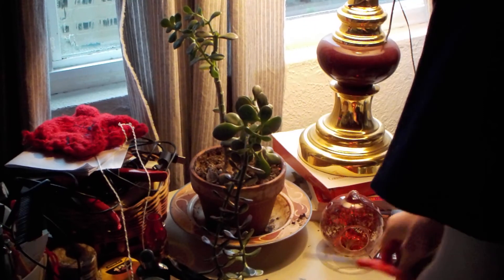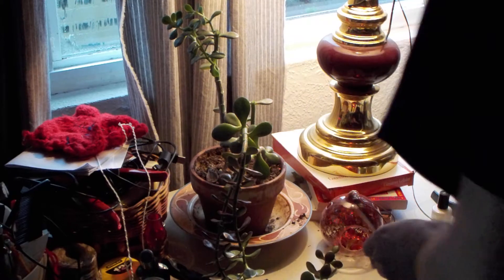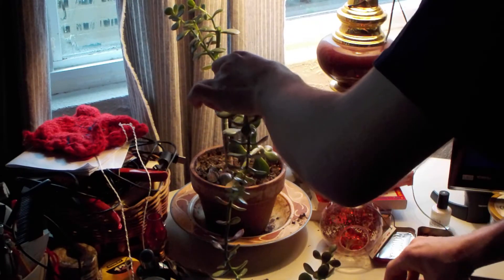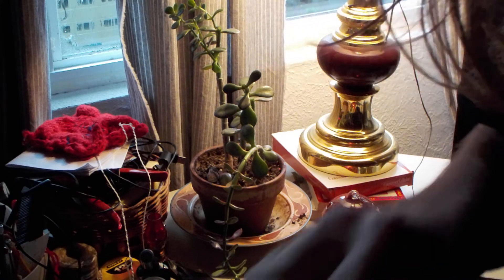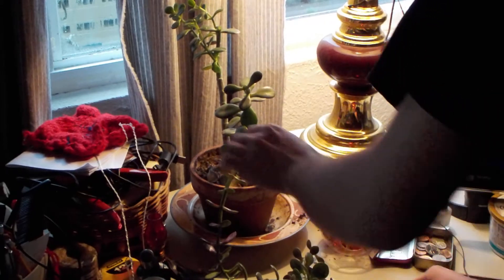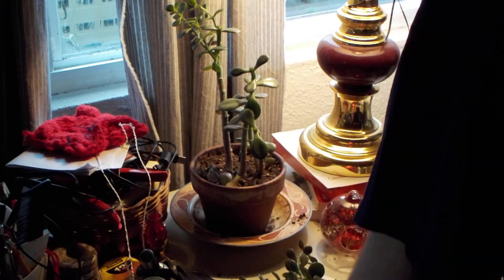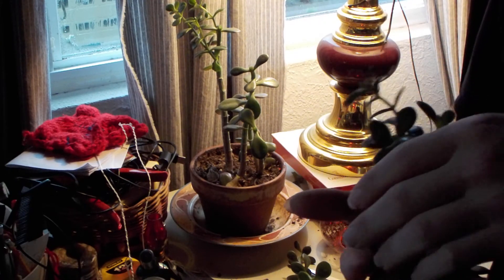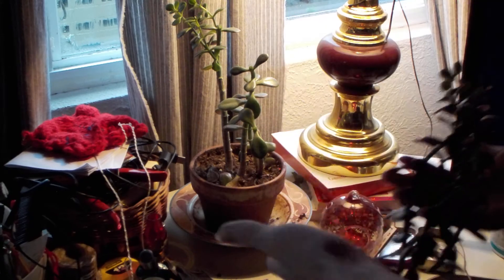trimming the jade